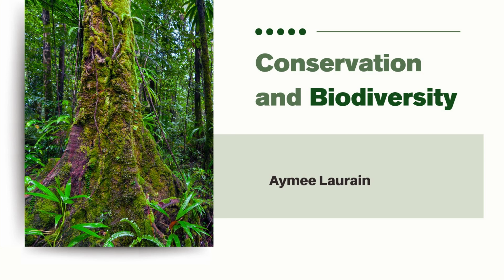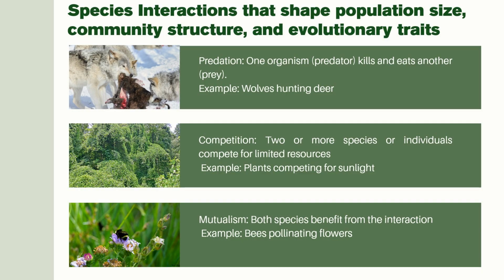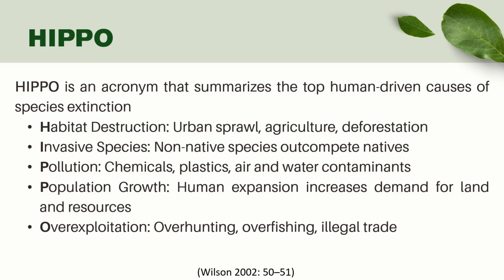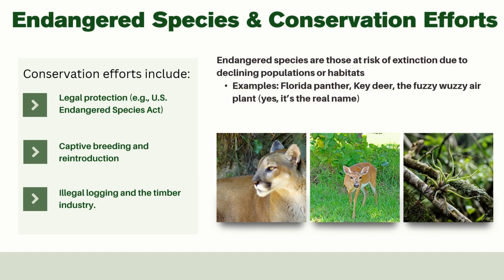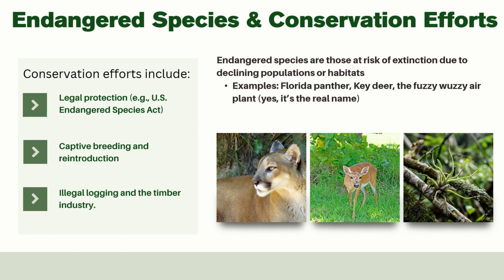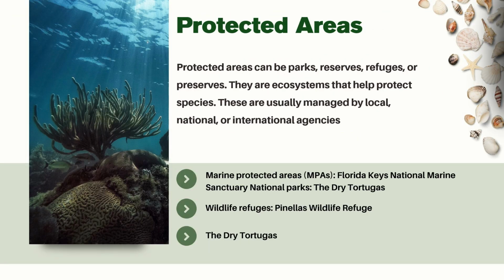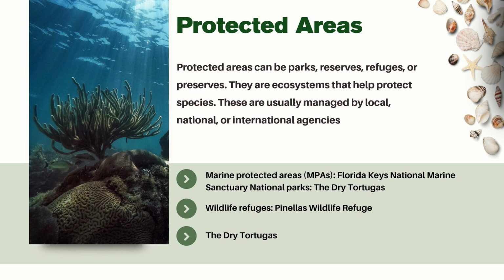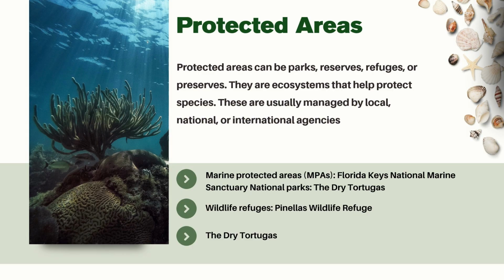Chapter 5 Conservation and Biodiversity